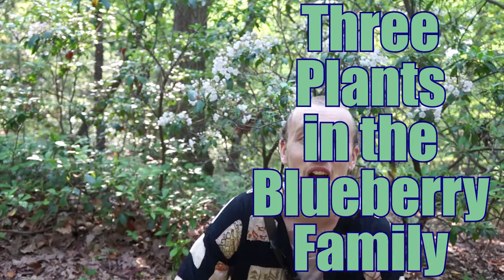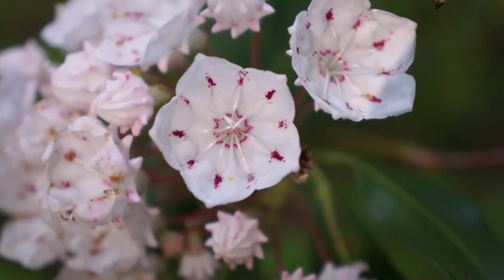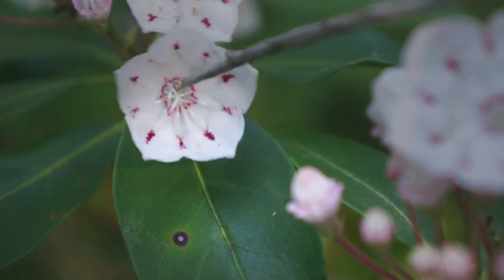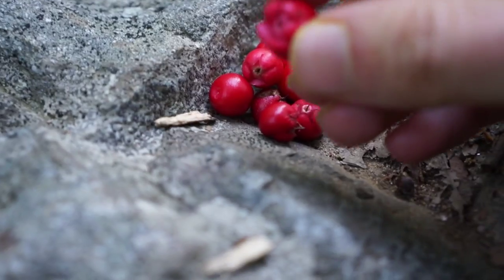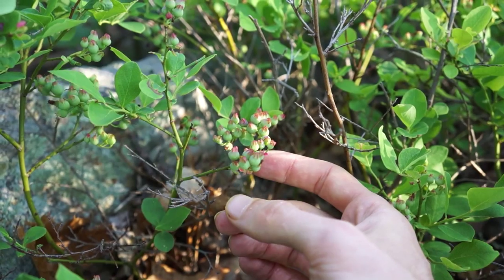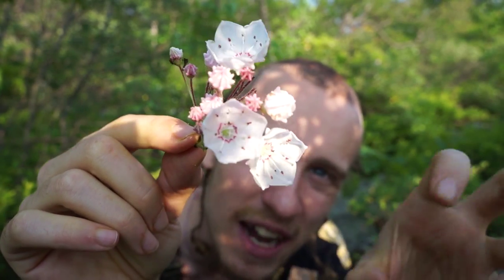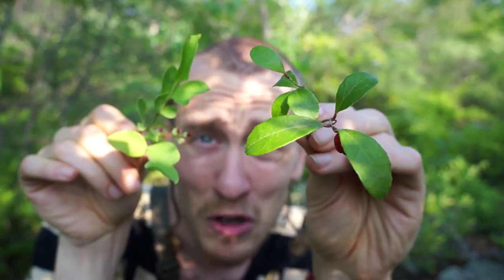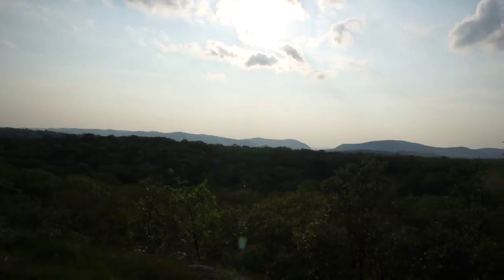Three Plants in the Blueberry Family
In which Maximus explores three plants in the blueberry family, mountain laurel, wintergreen, and blueberry.